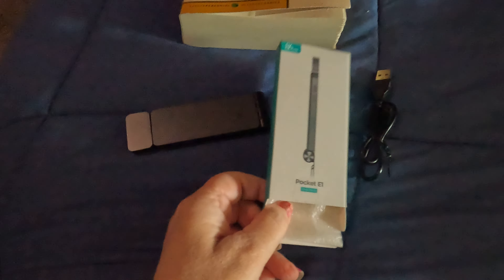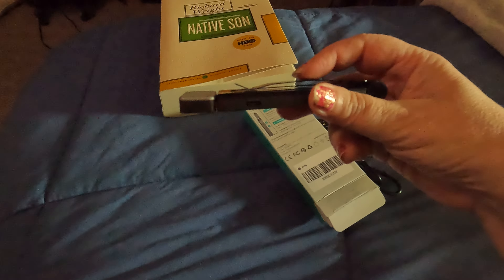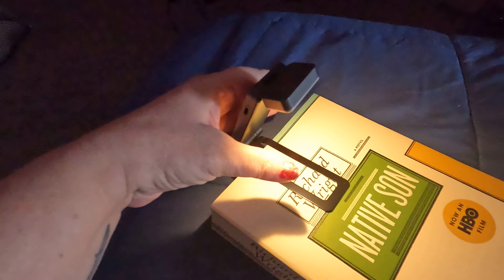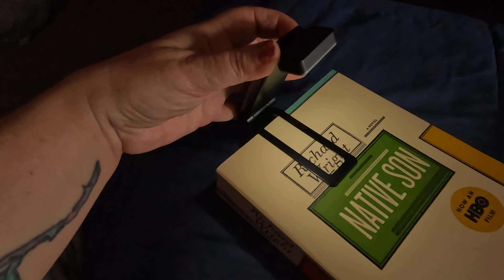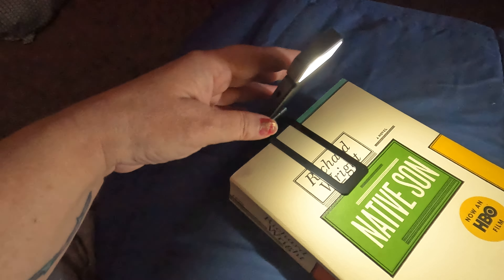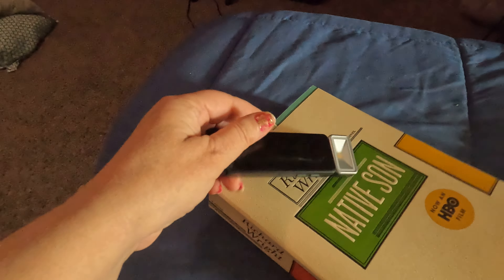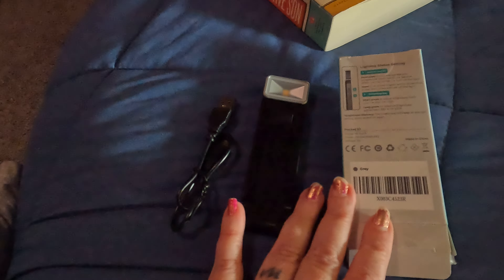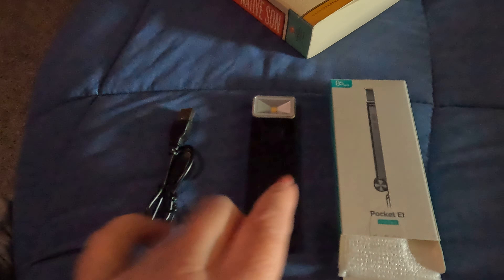Pocket E1 Book Light Review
Link to Pocket E1 Book Light on Amazon